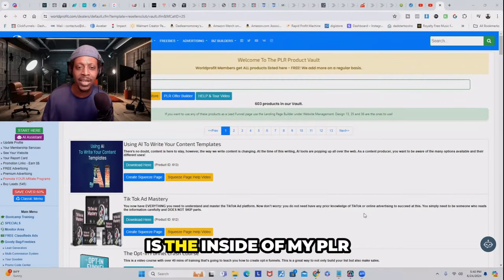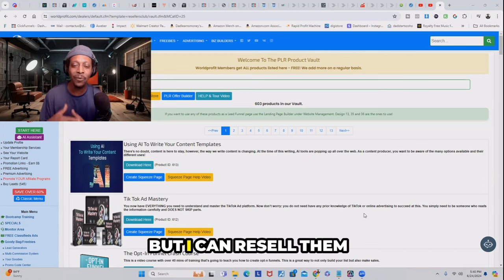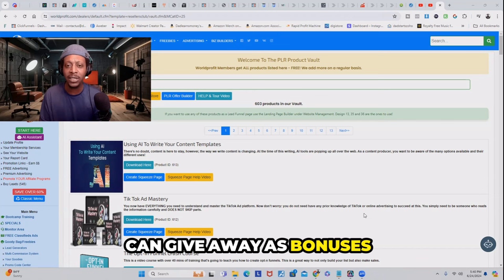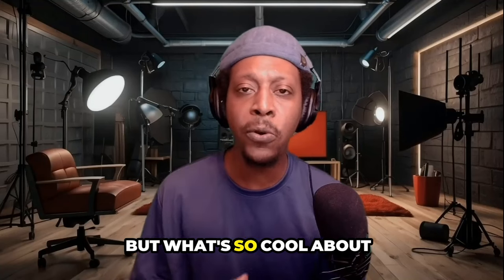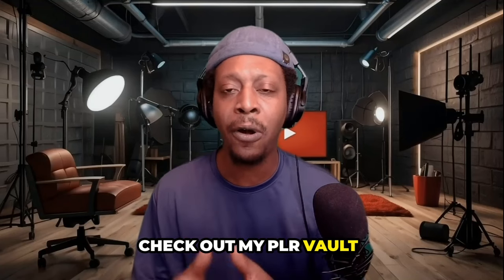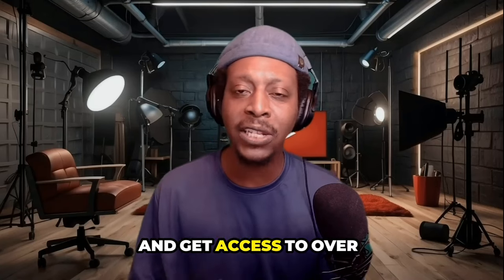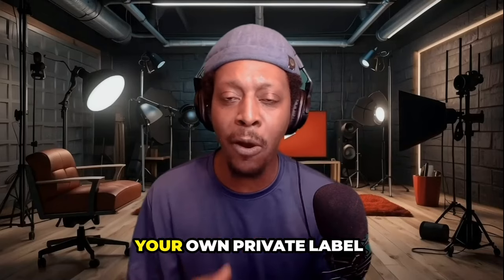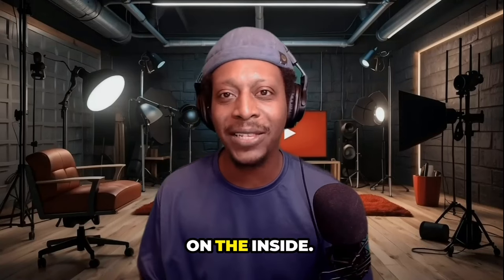How I Make $6,000 Selling Ebooks with PLR Digital Products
Looking for unique digital products to create? Check out these PLR digital products that no one talks about but can be a game-changer for your online business!